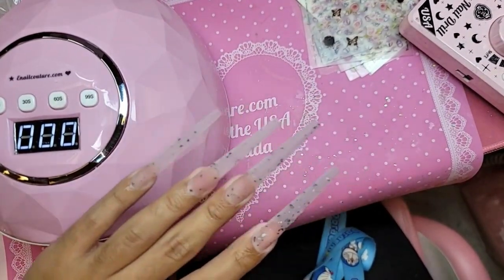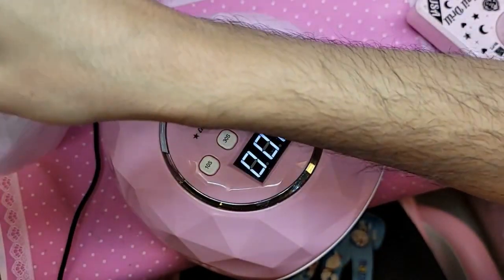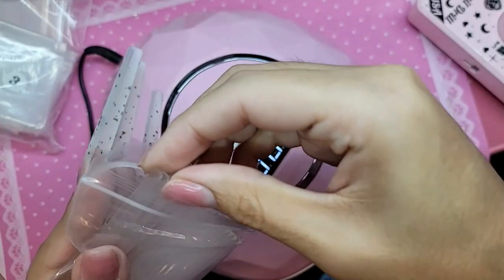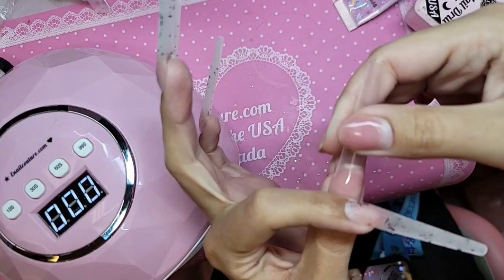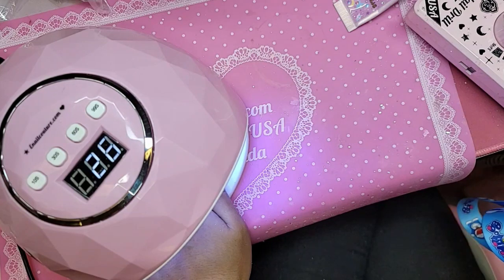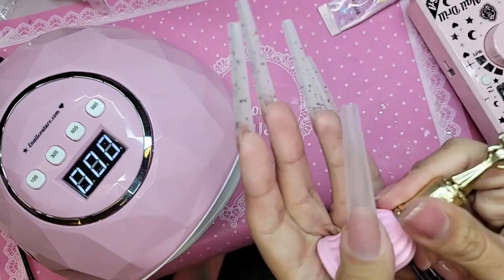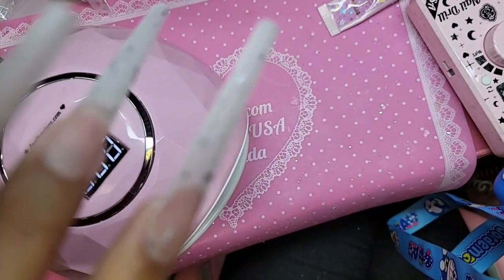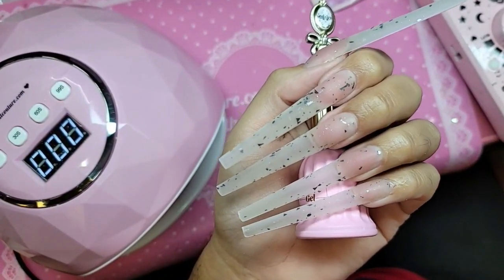123go 5xl cofffin the longest pre made gel nails in the world - Max Estrada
123go 5XL Coffin nails are the longest full coverage pre made gel nails in the world. They are EVERYTHING, made in America